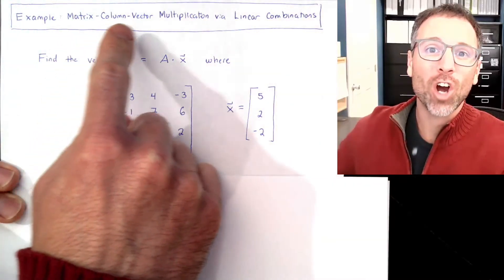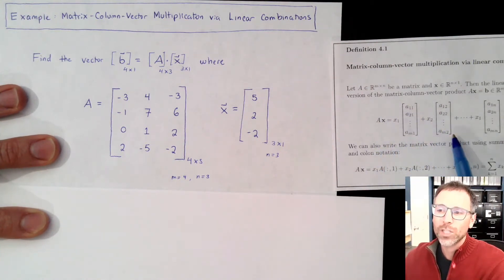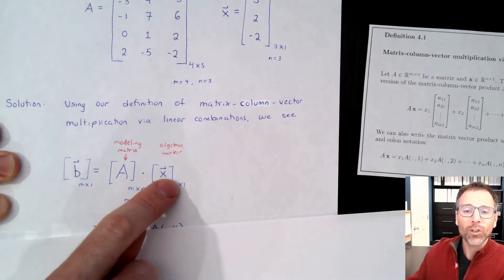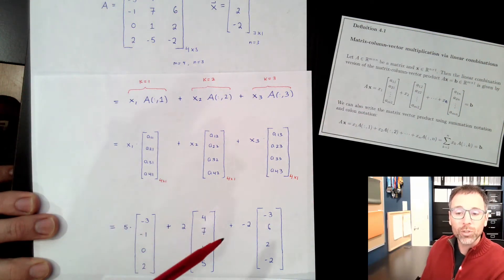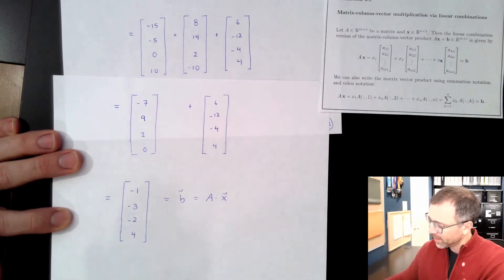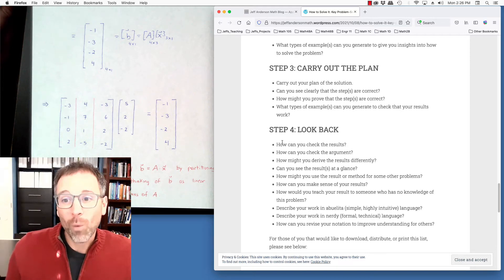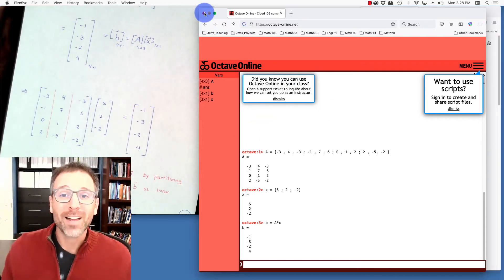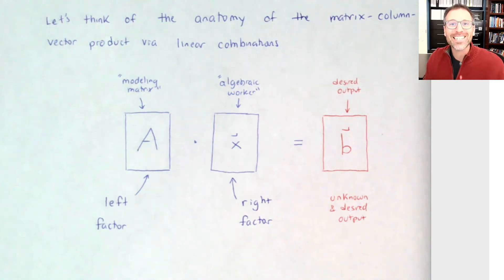Example of matrix column vector multiplication via linear combinations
We explore matrix-column-vector multiplication

00:00 -Introduction
00:12 -Useful habit: Analyze the dimensions
00:35 -The inner dimensions must agree
00:48 -The size of the product is defined by the outer dimensions
01:11 -Strengthen your memory via active recall
01:35 -Review the formal definition
01:45 -Great habit: translate notation of definition into notation of problem
02:23 -Apply the definition to the example problem
03:05 -The modeling matrix and the algebraic worker
03:30 -Major idea of using linear algebra for mathematical modeling
04:15 -When modeling matrix is on left, we partition into columns
04:35 -Unroll the sum to get all terms in the linear combination
05:15 -Substitute the individual entries from this example
06:03 -Do all the scalar vector multiplications
06:45 -Timed tests are silly: Math is about slow, deep, deliberate thinking
07:23 -Do all the vector-vector sums
07:39 -When doing math by hand, spend the extra time to track your steps
07:59 -Check dimensions again
08:28 -We construct output by chunking data into vectors
09:00 -My teaching style: Help you develop great problem-solving skills
09:52 -Problem Solving Step 4: Look back on our solution
10:10 -When doing math, it’s good to be able to solve in many different ways
10:21 -Using Octave Online to verify our results
10:35 -Enter matrix A in Octave: comma delimit columns, semicolon delimit rows
11:26 -Enter vector x in Octave
11:37 -Output vector b equals A times x
11:52 -We now have two ways to check our work
12:02 -Octave syntax is compatible with MATLAB
12:29 -Look back by recapitulating the results we achieved.
14:04 -Community Challenge: How can you do this operation differently?
14:23 -Conclusion

If you got this far down in the comments, congratulations. You must be really committed to your education and learning. If so, you might like some more resources to support your journey.

There is a lot there for learners and practitioners a like. Cheers to your education and you got this!